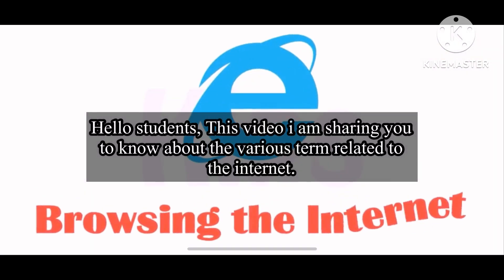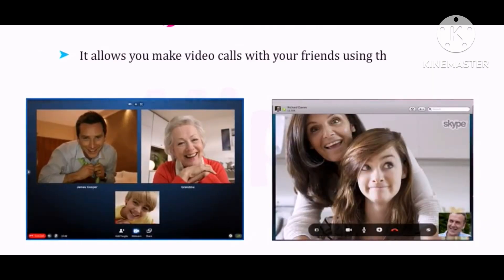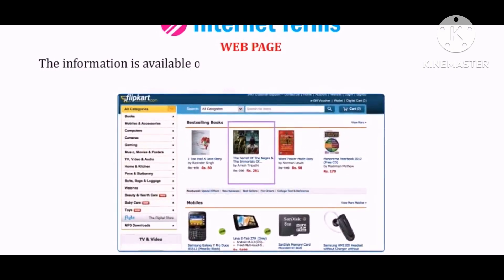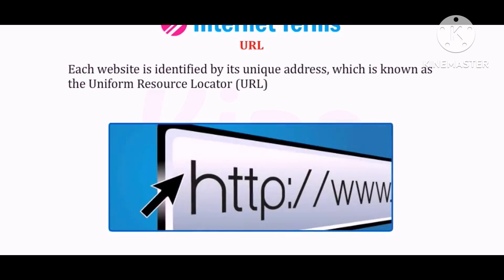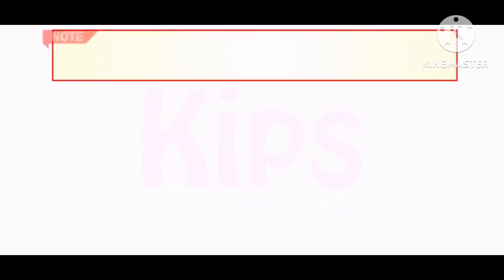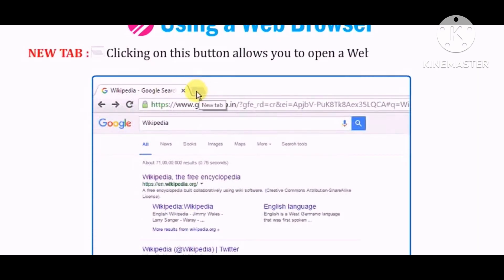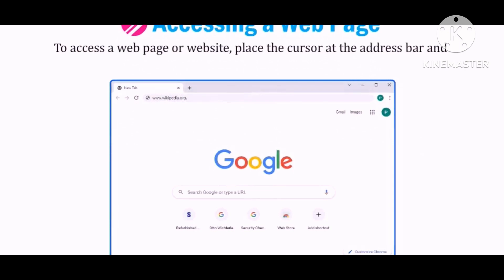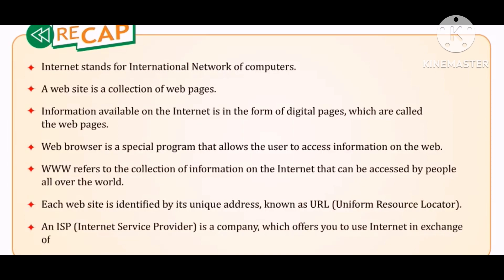Computer Class - 4 Chapter - 9 (Browsing the Internet)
Explanation of KIPS book Cyber Quest Class - 4 Chapter - 9 (Browsing the Internet)